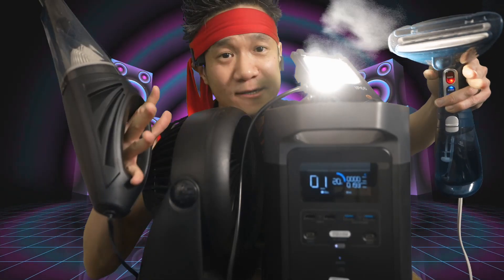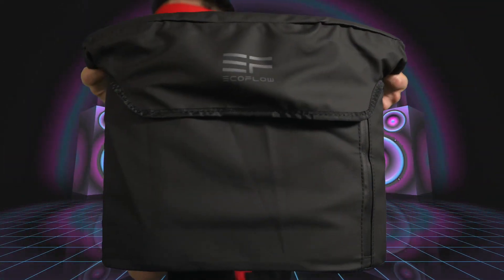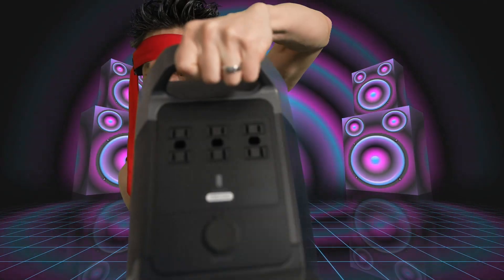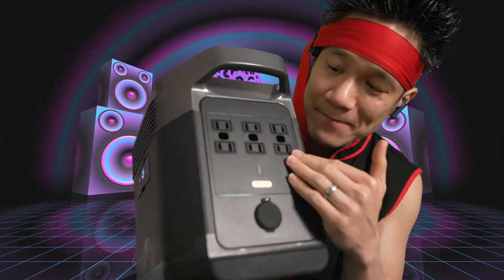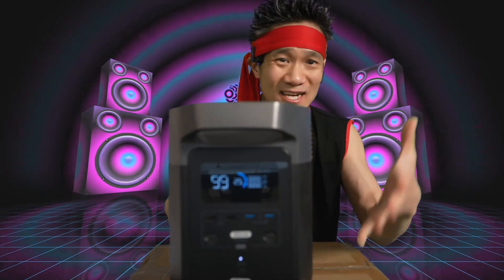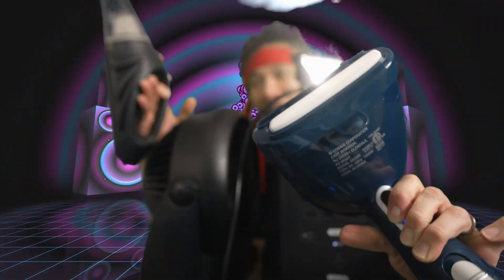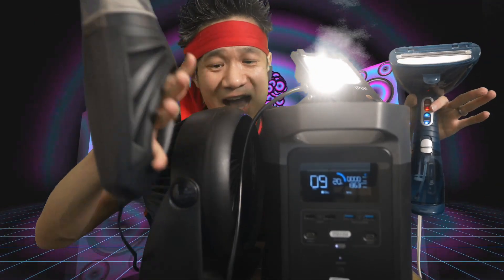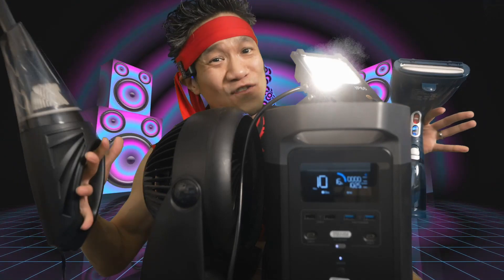EF ECOFLOW Portable Power Station DELTA, UPS Power 1260Wh!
【Multiple Charging Outputs Provide More Options】DELTA features 6* AC outlet (100V-120V 1800W 3300W Peak), 2*USB-C port, 2* USB-A ports, 2*USB-A fast charge and 1* standard DC 13.6V port , power your smartphone, laptop, camera, drones, in-car appliances, CPAP machine, refrigerator, blender and more at anytime without worry.
【Triple Rechargeable Modes Efficient Solar Generator】EcoFlow power station is equipped with a lithium battery pack, it can be charged by the 10-65V solar panel (not included), AC wall adapter and car charger efficiently. We do not recommend using third-party solar panels.(If you must use it and need a DIY wiring, kindly please refer to the product description for the correct method)
【Recharge From 0% TO 80% Within 1 Hour】EFDELTA can be recharged from 0% to 80% in 1 hour and to 100% in 2 hours. X-STREAM TECHNOLOGY: ECOFLOW patented X-Stream Technology empowers EFDELTA recharged at 10 times the speed of most portable power stations in the market with just a standard AC cable. (NO HEAVY, BULKY ADAPTOR or BRICK).
【High Performance and Handy Power Source】DELTA is a portable power station with 1260Wh,which to meet different kinds of electricity demands outdoor usage for home, travel, camping, backseat on long road trips.
【Product Guarantee & What You Can Get】 EcoFlow provides our dear customers with Guarantee of 24 months from the date of purchase and friendly customer service. WHAT YOU GET: 1 EFDELTA 1260Wh portable power station, 3 types of charging cable (1*AC plug, 1*Car Charge Cable, 1*MC4 to XT60 Solar Panel Cable), 1*EFDELTA Bag , 1*User Guide.